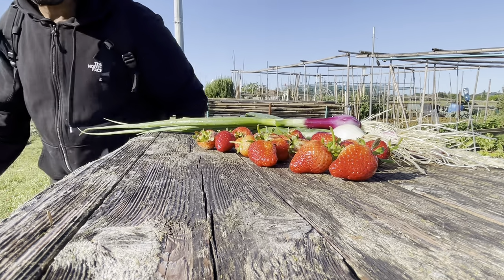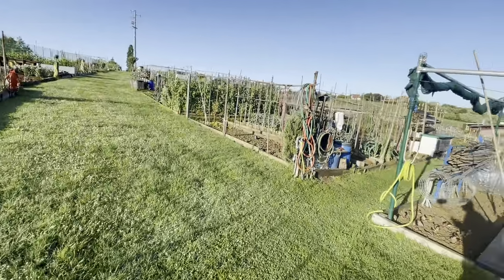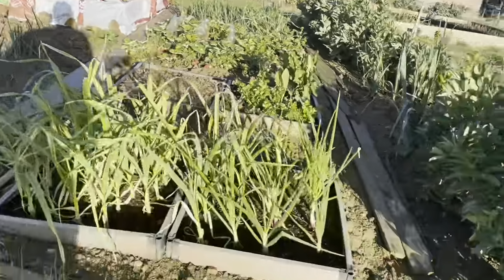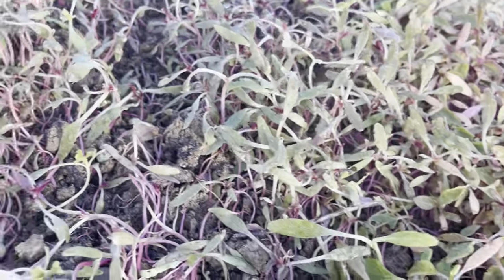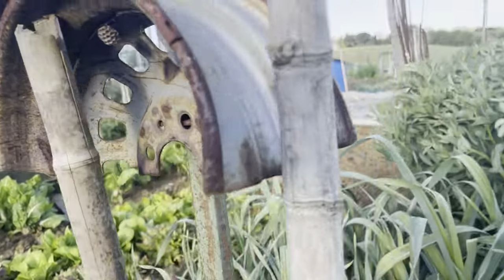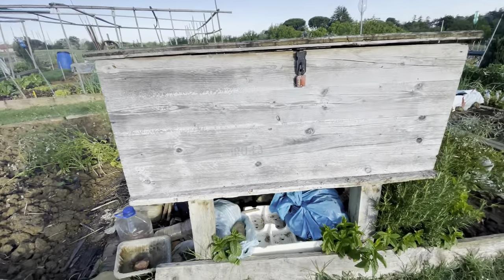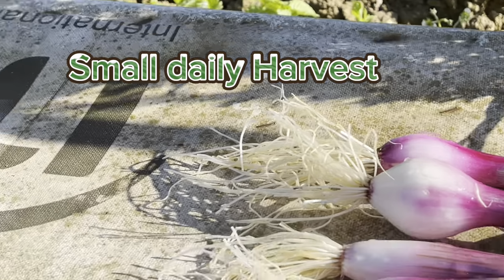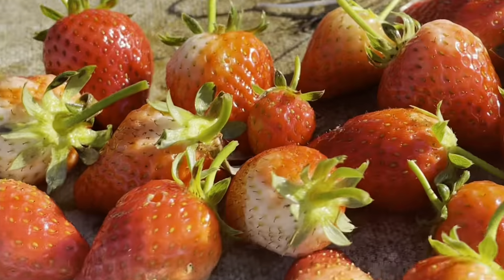These Crops Grow Like Crazy in a Small Garden Space | Grow Food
Harvest just the quantity needed for the day from your City Garden